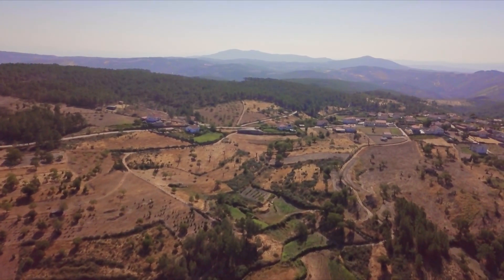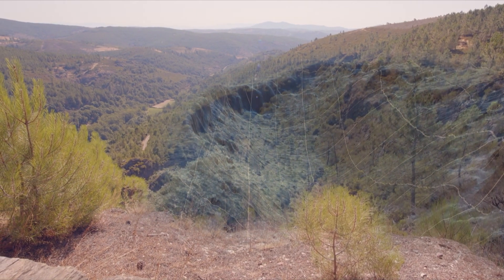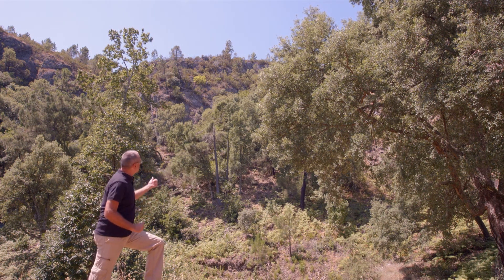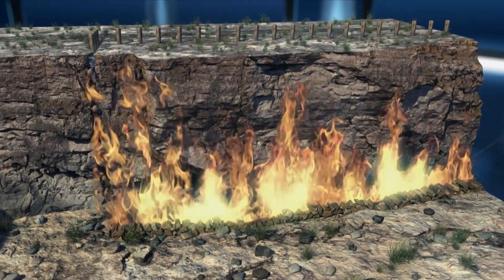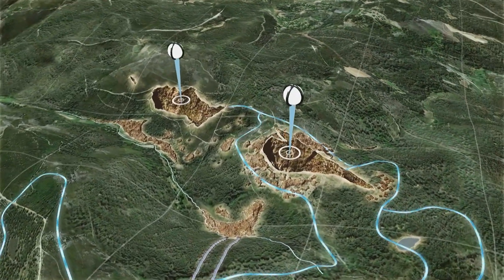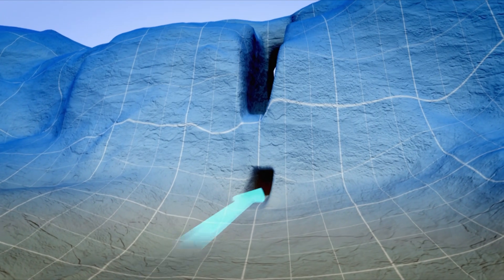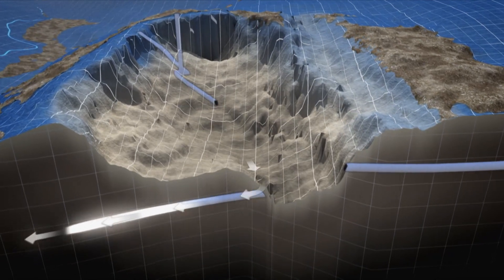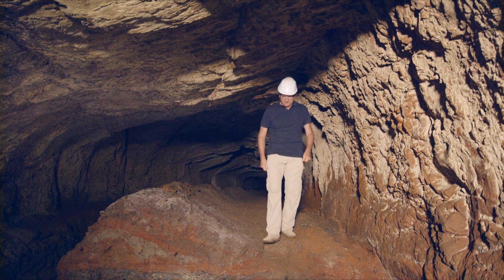Vila Pouca de Aguilar (Portugal). Roman mine of Tresminas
One of the most important ancient mining sites is located in Tresminas, and it is starting to attract large numbers of visitors. Scholars offer various theories about the water and material extraction system.